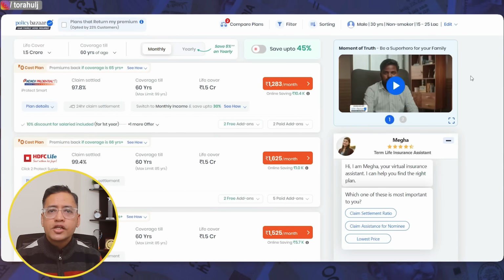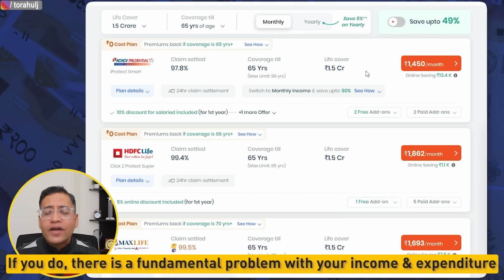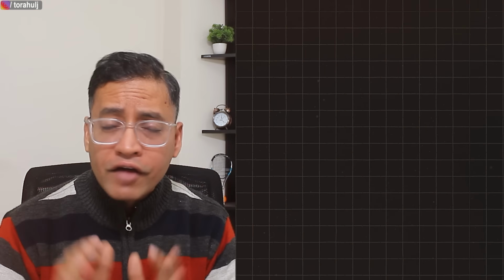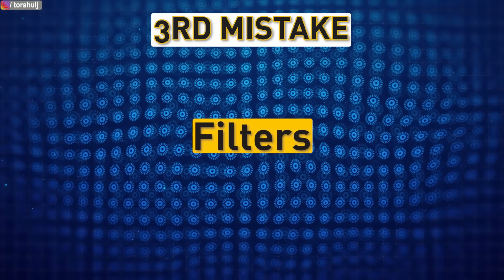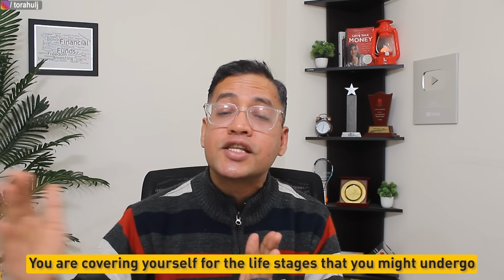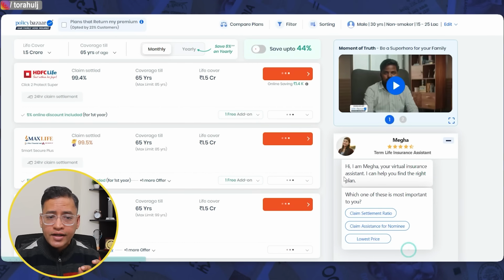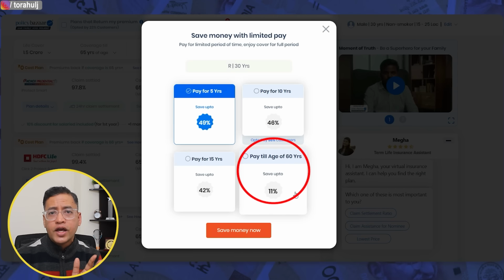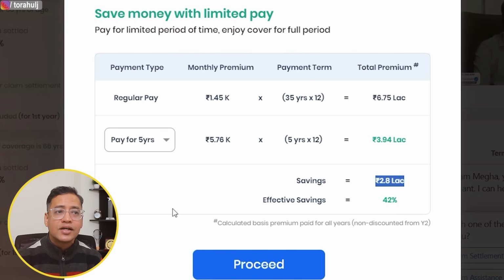Mutual Funds Return GREATER than Insurance returns? | Life Insurance is WASTE of Money? | Rahul Jain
Mutual funds give returns greater than 10-20% over a long term but Term insurance give 0% returns. So life insurance is waste? waste of money? Should we NOT take term insurance? Is mutual fund better than insurance?

In this video, I explain why life insurance is the first step to become financially independent.

Also I share big mistakes people make while selecting term insurance.

I show you step by step process of selecting right insurance policies.

Please do not take this video as a stock recommendations and do your own research.

Rahul Jain is NOT a SEBI registered investment advisor.

Hello,
At 14 🧒, I founded my first business and sold thousands of comics. Ran it for 3 years.

2004, I felt proud of getting a gold medal for my B.Tech from NIT Jaipur in Metallurgy. 💪

I got hired by a steel company. 11 months into it, I couldn’t stand the heat, dust, and noise. 😔

The gold medal I achieved didn’t help me. 4 years of my engineering felt wasted. 😢

I quit. 🤞

2005, I got into a tier 3 MBA school BIMM Pune. Got hired by Mindtree as a Business Analyst. 😊

2010 changed my life and I came to London and became a proud Londoner since then. 😊

Over 14 years, I grew into an IT leader and currently spend my 9-6 as an IT delivery Manager 👨💻

I can only be found on Tennis courts on Thursday evenings, strong at forehand and weak at backhand. 🎾

Every Sunday I teach 👨🏫 moral and Jain values to the kids 🚸 of age group 4-8.

Credits:
Stock Videos from Pixabay, Pexels and Envato elements
Logos: Wikipedia Commons and Pngtree
Stock Music from YouTube creative library

Video Editing by: Shreyas Chaulkar